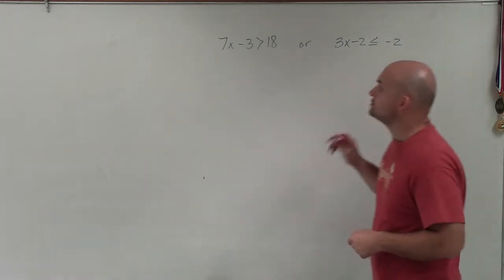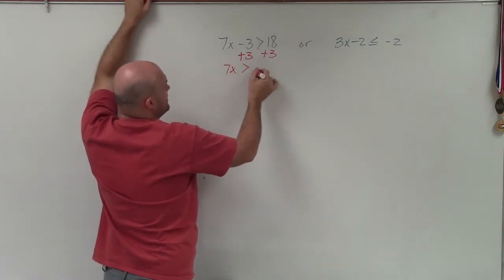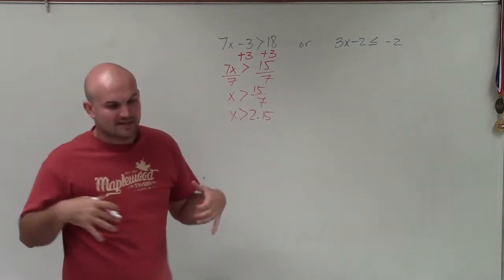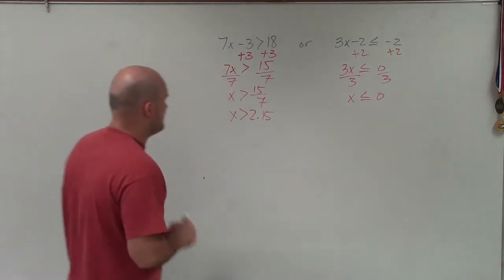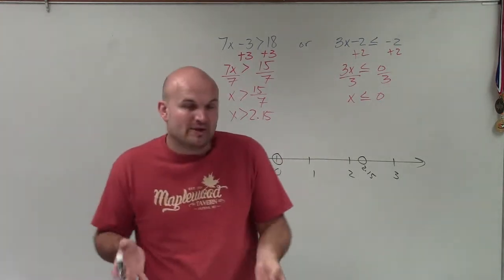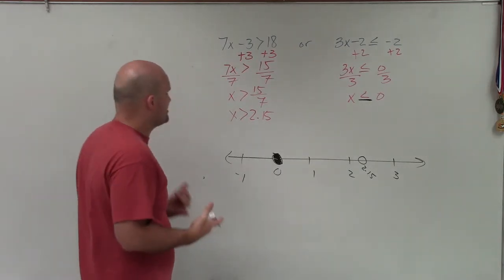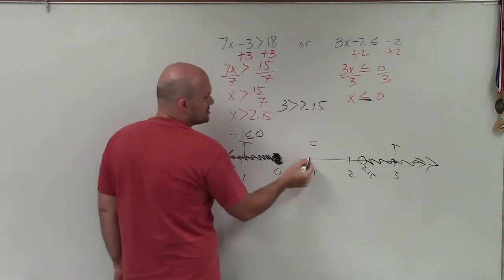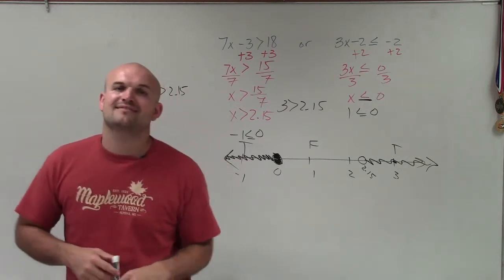Learn how to solve as well as graph a compound inequality with or